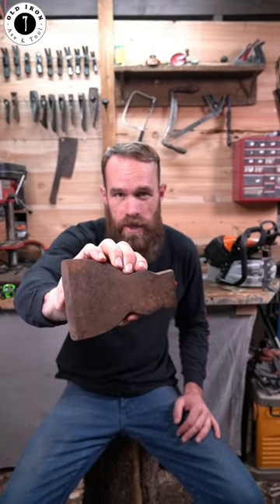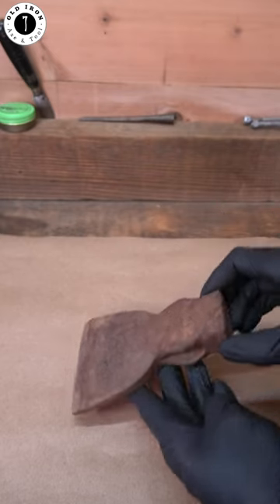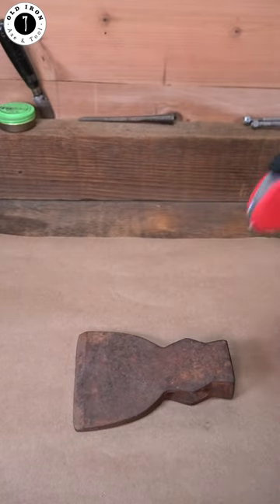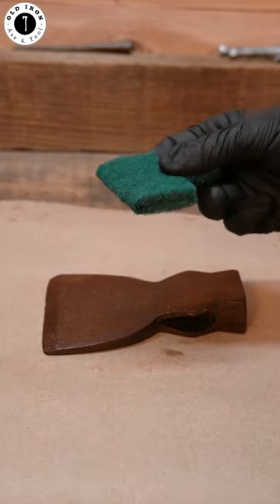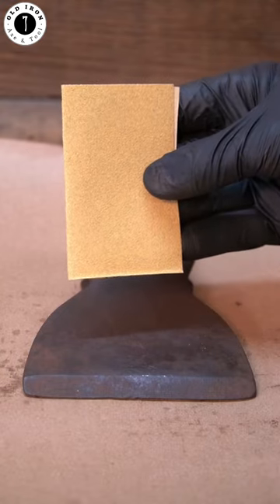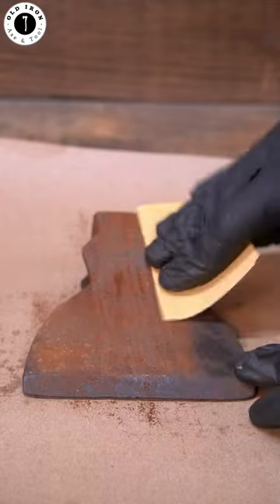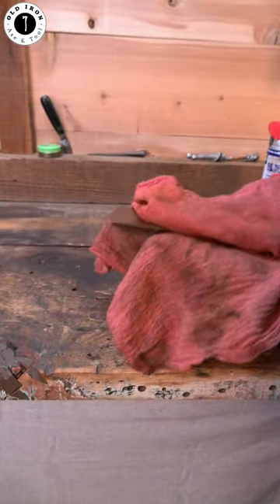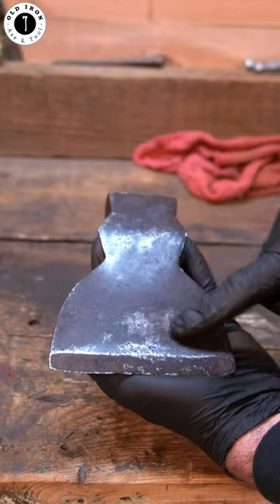Restoring a Left Hand Hewing Axe